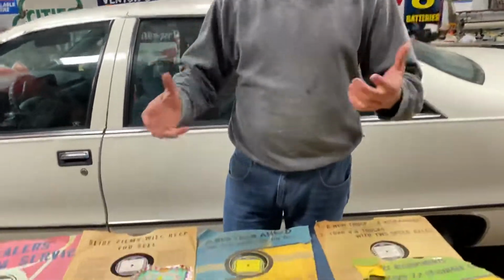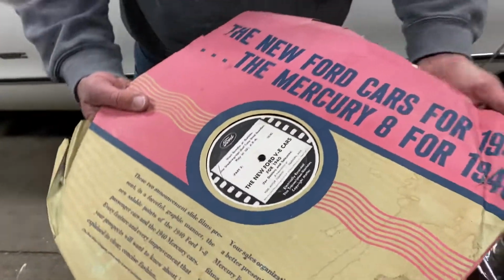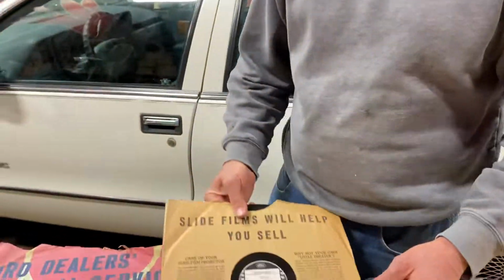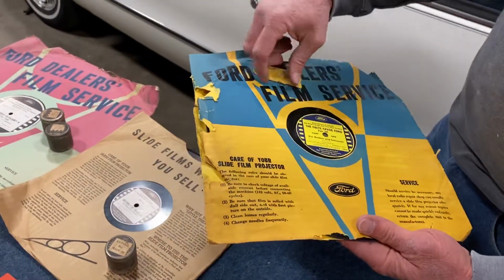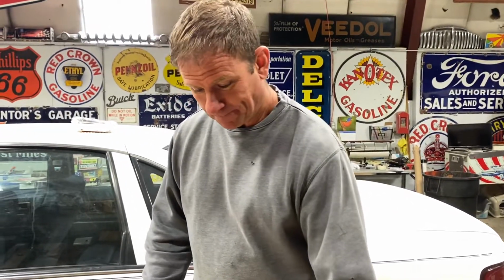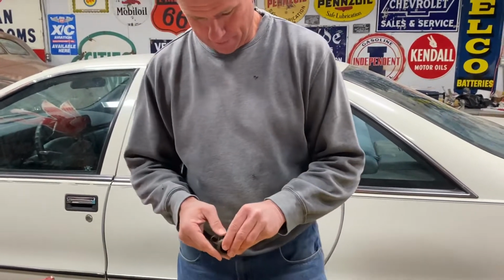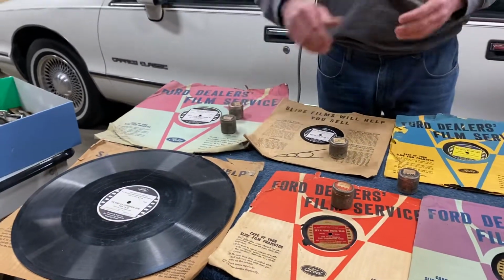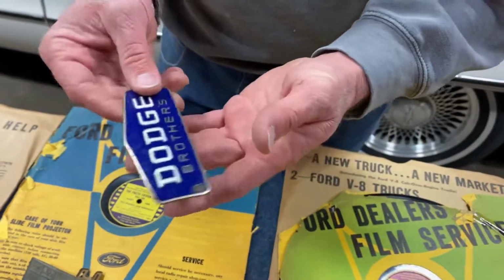Toy Tuesday! Ford & Mercury Factory Training Films & Albums Car Truck & COE 1941 1940 1939 1938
I wasn't able to go Live! tonight and I had some trouble with the upload at 7, so it's a little bit late tonight, but I did finally get it up.  Let’s check out some cool old factory Ford and Mercury training films and albums.  I think a couple of these are 38-39 era and the other are marked for 1940 and 1941 cars and trucks.  My dad found these a couple of years ago and gave them to my daughter for Christmas!  Some of these album covers are even pretty neat!  Let’s take a look!  If you liked the video, be sure to check out all of my other old car, truck, and automobilia videos.